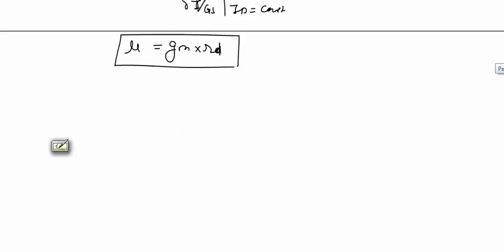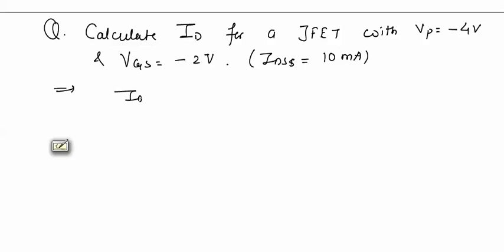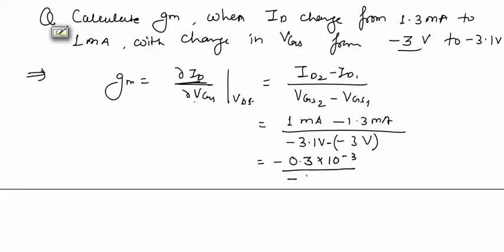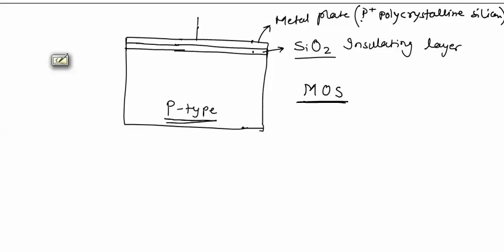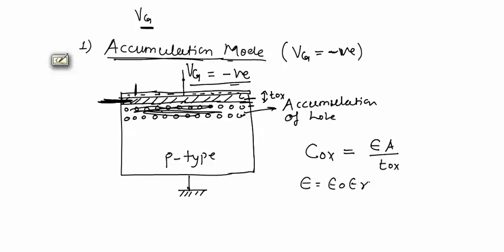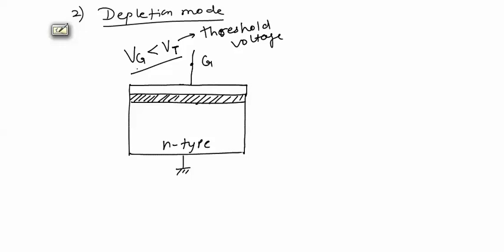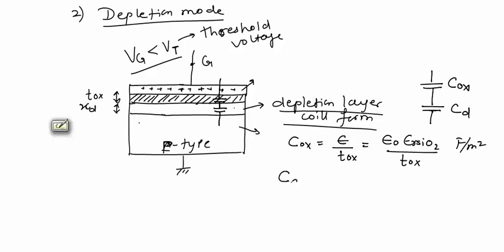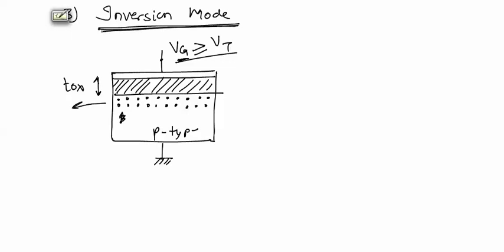LECTURE-18 Electronic Devices & Circuit (EDC)- Field Effect Transistor (FET) Part-3